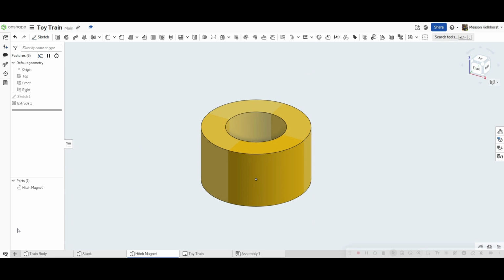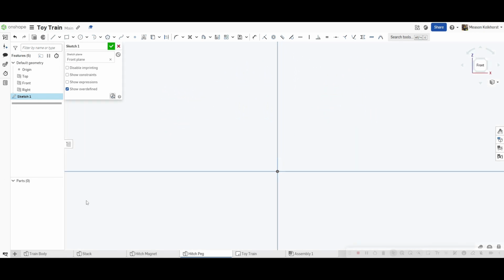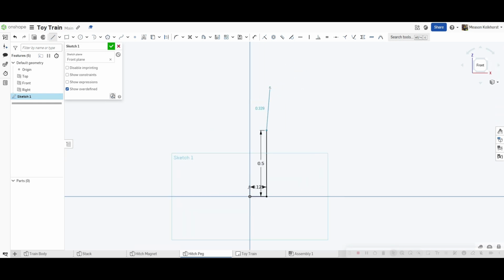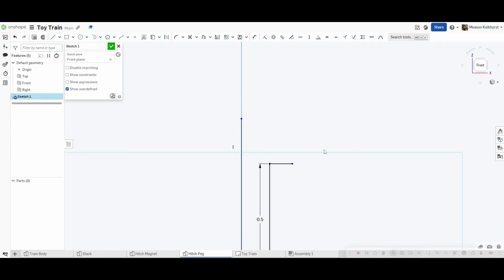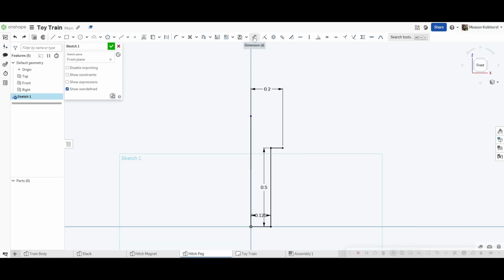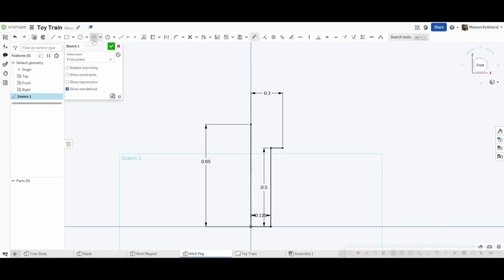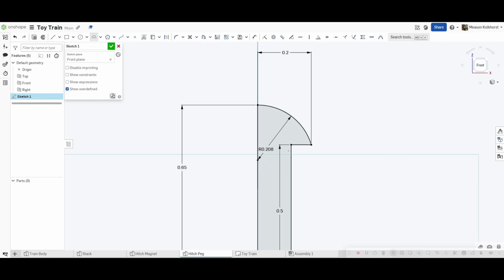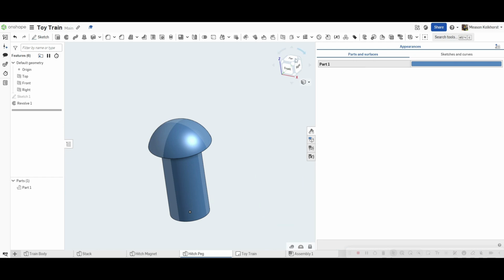Toy Train - Hitch Peg - Onshape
In this project you will further develop your modeling skills and your ability to use a computer as an efficient communication tool. The skills that you learned earlier in this course will be systematically applied to model the nine parts needed for the Miniature Train Assembly. This is the forth part, the Hitch Peg. In this set of videos, we are using Onshape to create the designs.